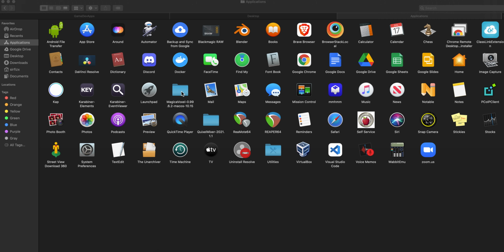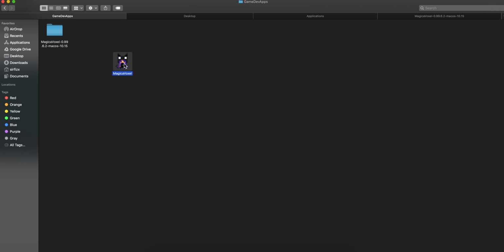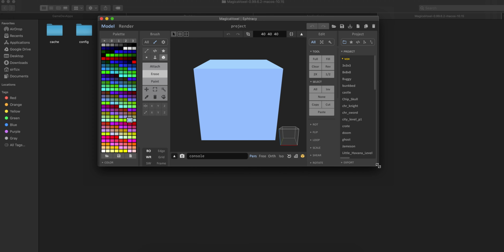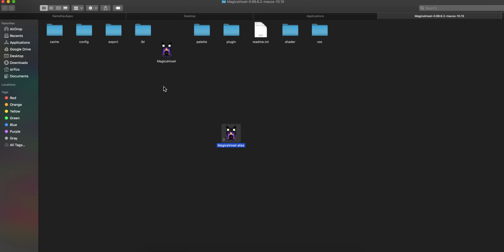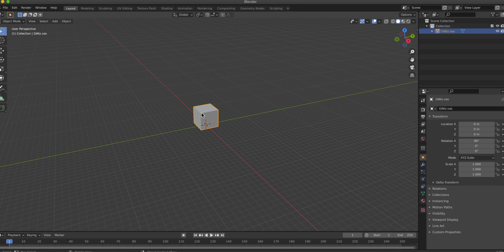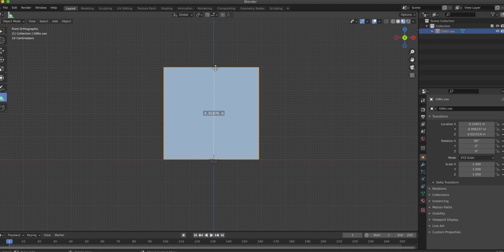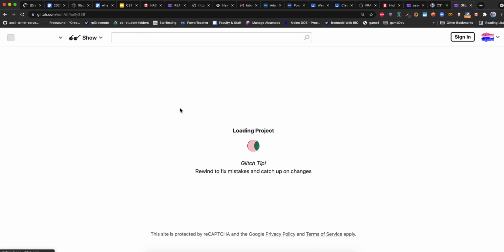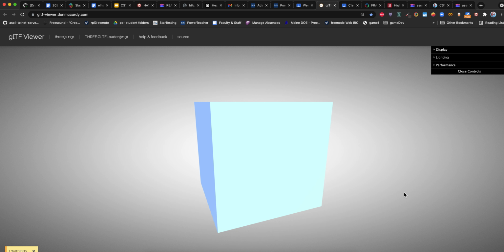Introduction to 3D Modeling